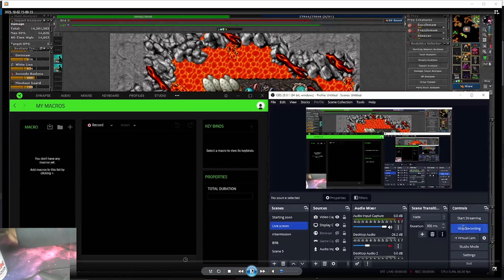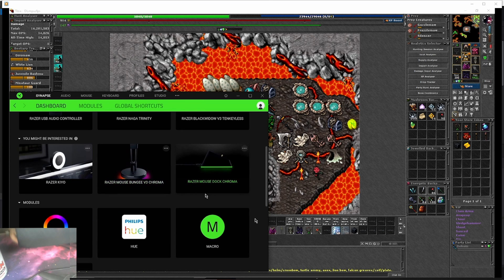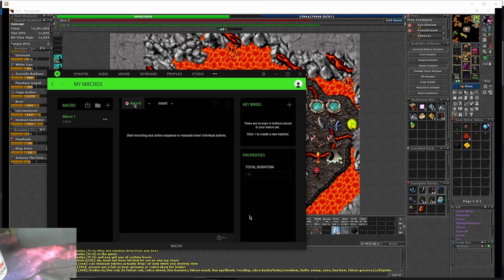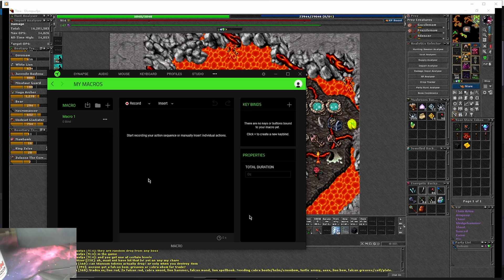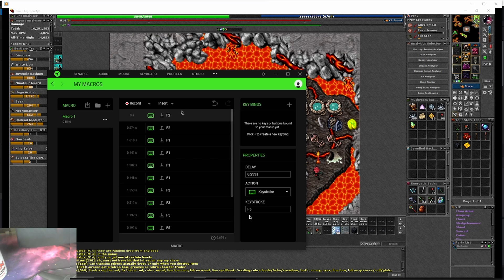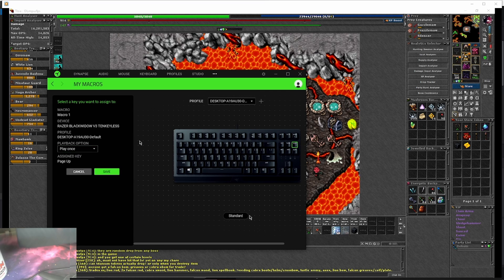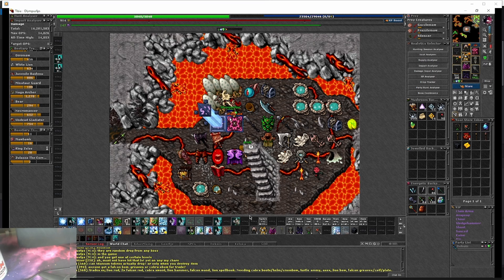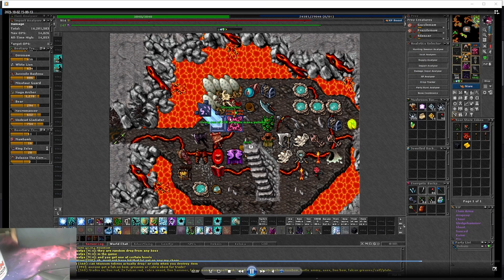Legal Macro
Macros for rebo ot and and how to set it up